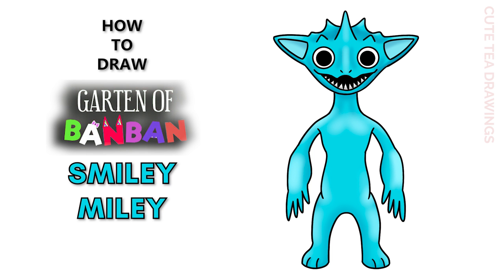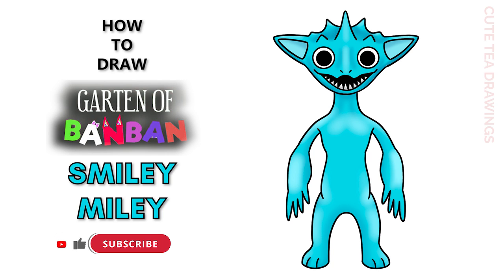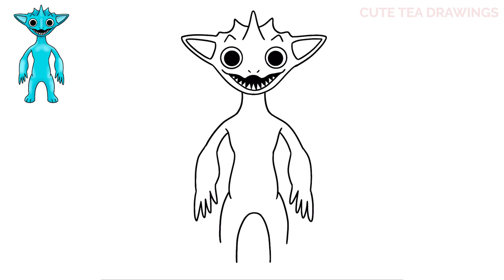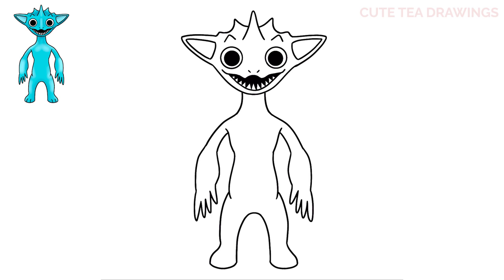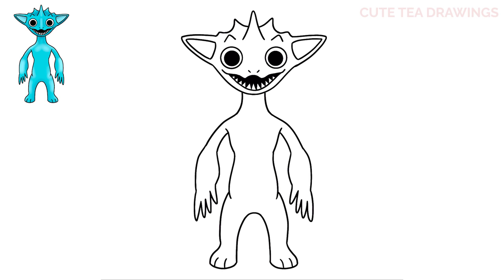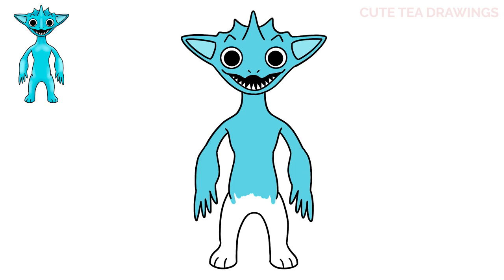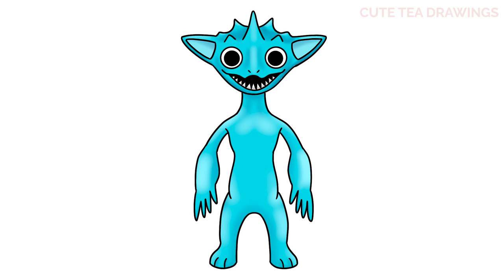How To Draw Smiley Miley - Garten of Banban 4 | Easy Step By Step Drawing Tutorial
How to draw Smiley Miley, the new blue monster from Garten of Banban game - Chapter 4.

Smiley Miley is the new character for chapter four in buggy huggys series.
She is a blue creature with ears and small horns while smiling and looking happy.

- 2020 iPad Pro 12.9"
- Apple Pencil 2
- Procreate App